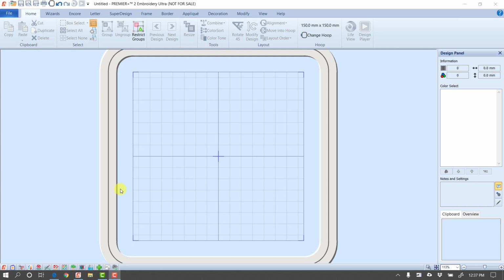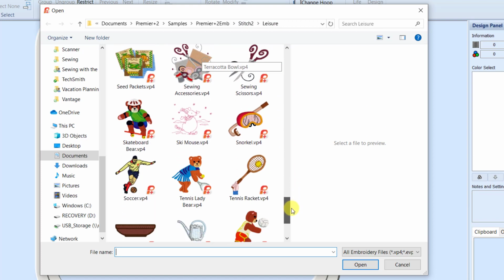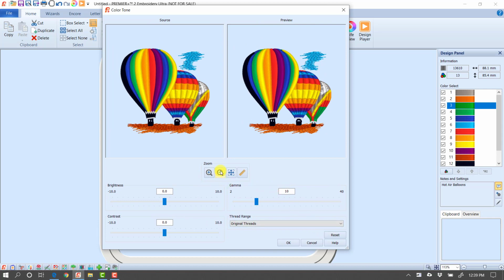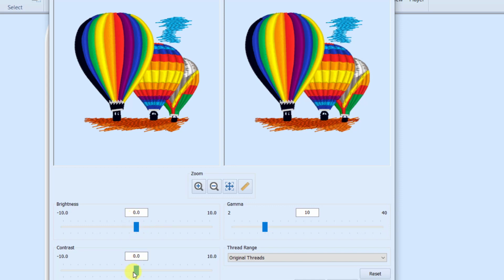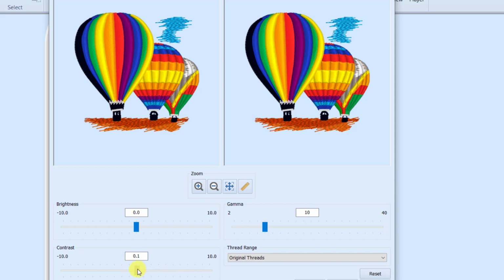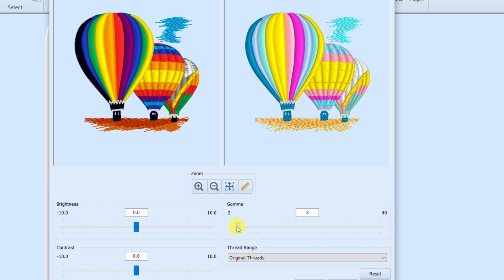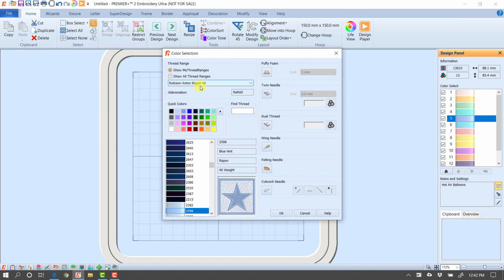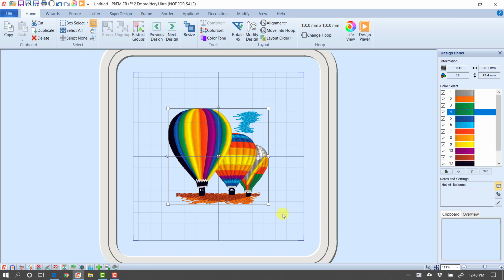PREMIER+ 2: Color Tone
The Color Tone tool in PREMIER+ 2 makes it easy to change the look of an embroidery design or easily convert all the colors to a different thread range.